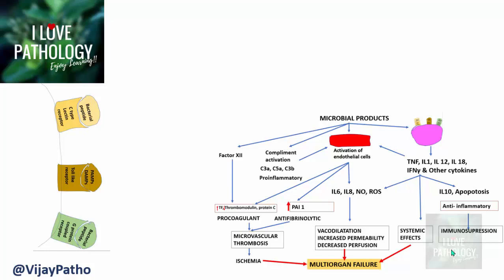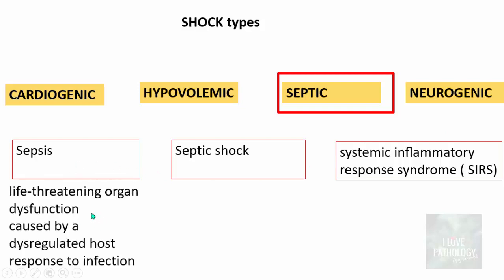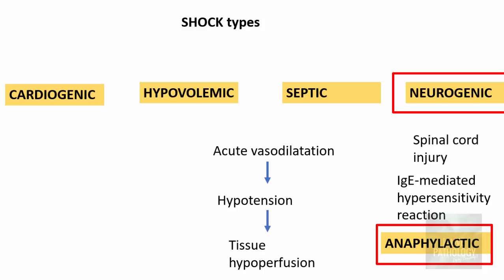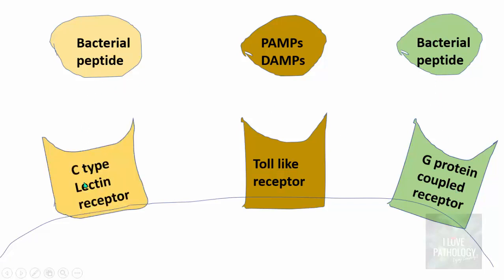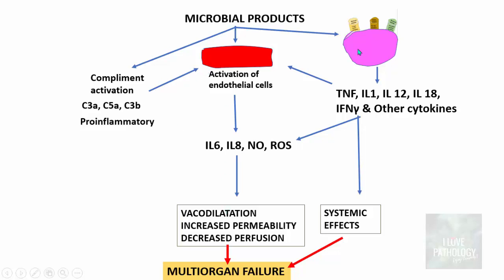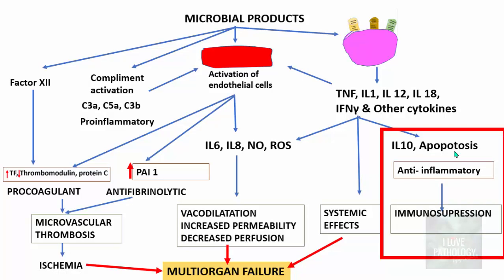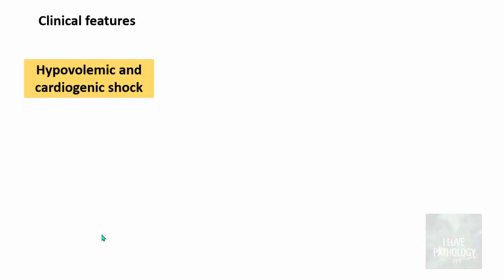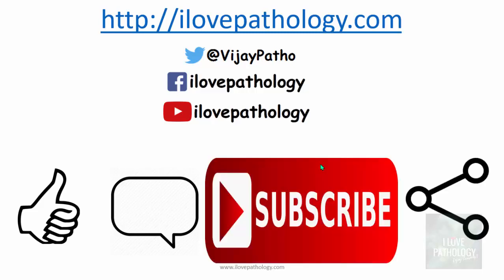SHOCK: Types, Pathogenesis of Septic Shock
In This short tutorial IHAVE explained the concepts in understanding shock  and the pathogenesis of septic shock.
Robins Pathologic basis of disease is the book which I used as reference

indly do share if you find this video useful.
Do comment. The appreciation is a bigger motivation for all of us.